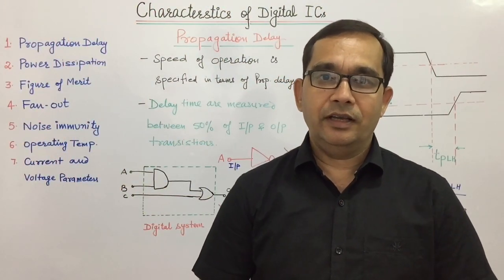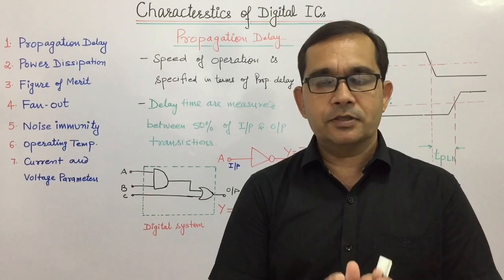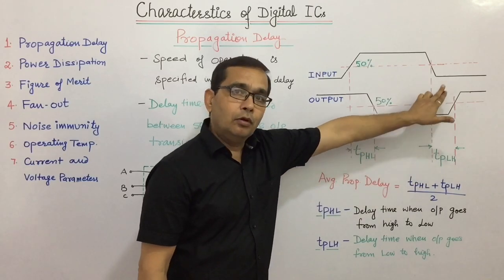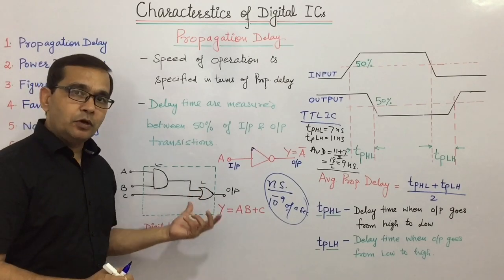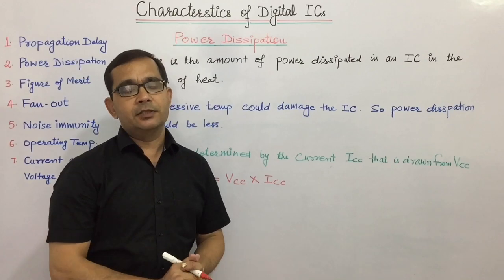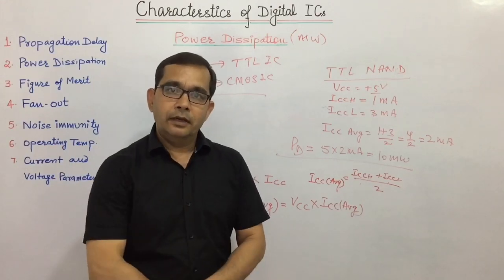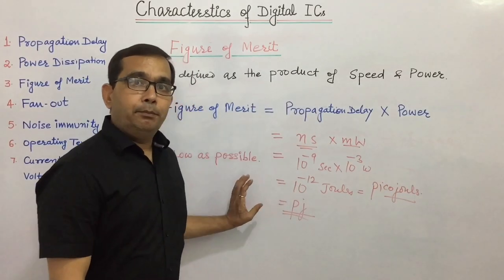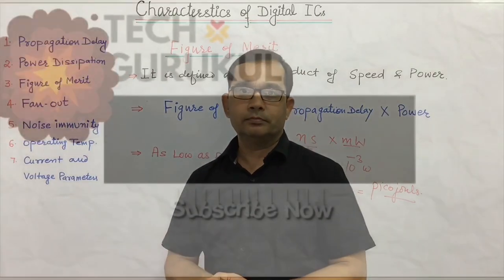2. Characteristics of Digital ICs ( Part - 1) | Digital Logic Families | TECH GURUKUL by Dinesh Arya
Characteristics of Digital ICs | Digital Logic Families | TECH GURUKUL by Dinesh Arya

Description

In this video we will learn about the characteristics of Digital ICs. So that we can evaluate and compare different logic families.

Link for Introduction to Digital Logic Families

Link for playlist of Digital Logic Families

Link for playlist of Digital Electronics